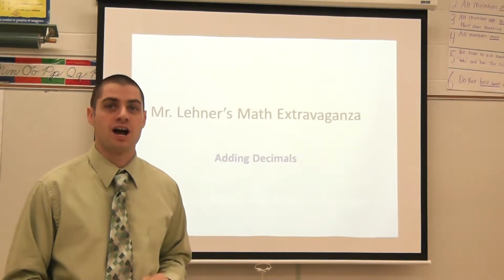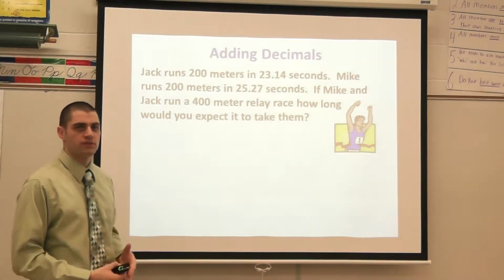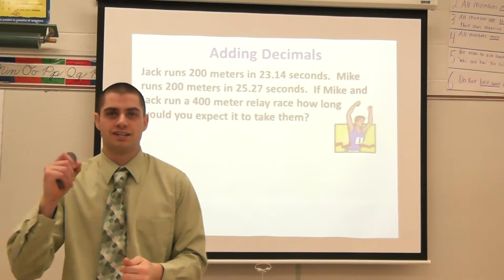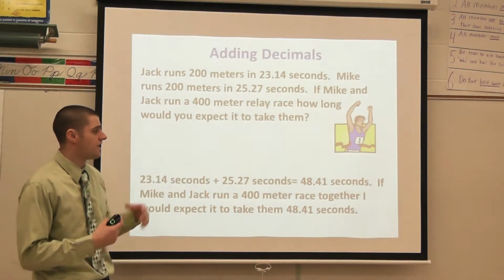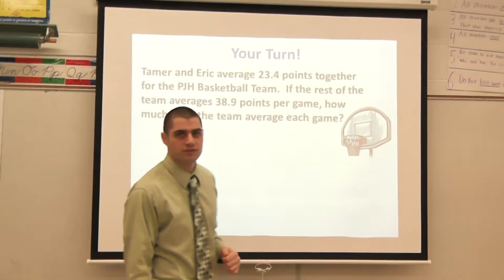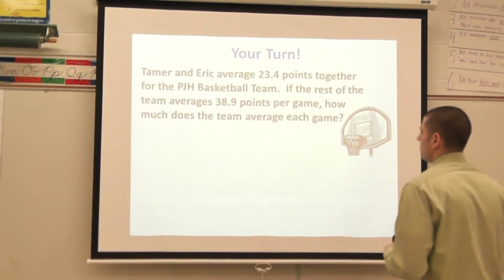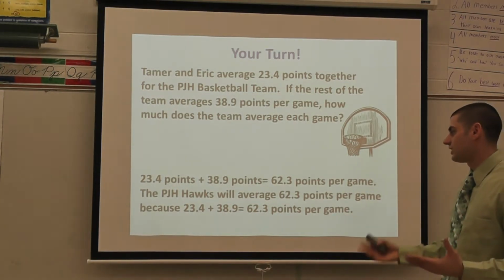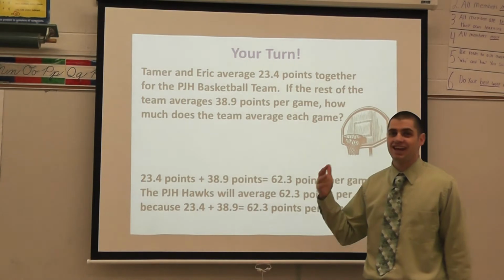Decimal Ops Problem 2.1 Adding Decimals